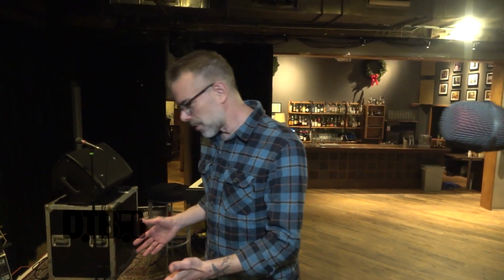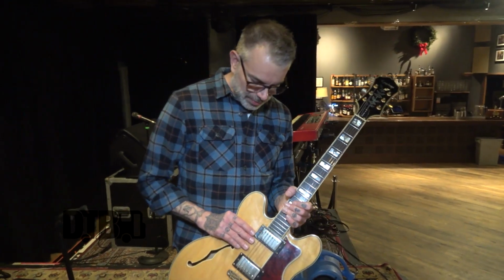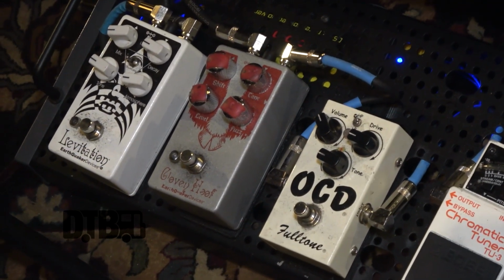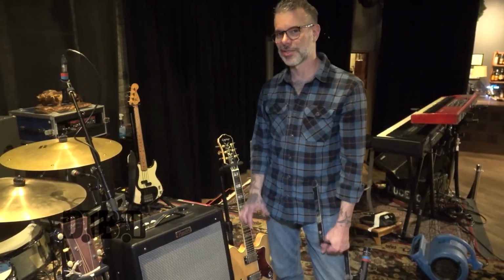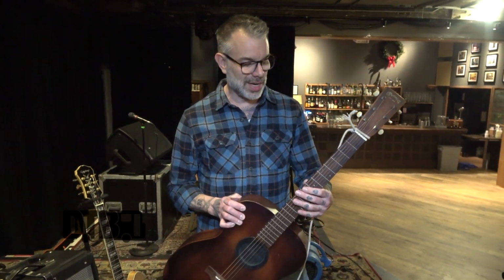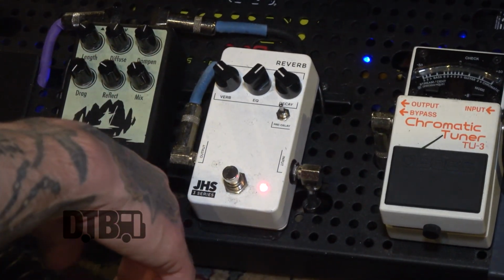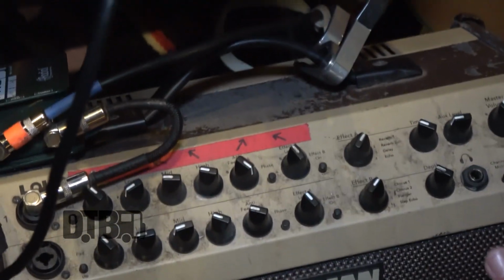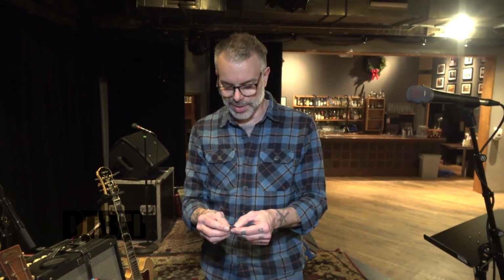Lucero’s Ben Nichols - GEAR MASTERS Ep. 555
On this episode of DTB’s “Gear Masters”, Ben Nichols, vocalist/guitarist of the alternative country band, Lucero, shows off the gear that he uses onstage. Lucero is currently supporting their newest release, Lucero Unplugged.

VIDEO INFO:
Film Date - December 30, 2024
Location - Space in Evanston, IL

VIDEO SUMMARY:
00:00 Introduction
00:35 Electric Guitar
02:56 Electric Guitar Pedalboard
04:21 Electric Guitar Amp
05:44 Acoustic Guitar
07:18 Acoustic Guitar Pedalboard
08:25 Acoustic Guitar Amp
09:26 Microphone
10:20 Guitar Picks

ABOUT DIGITAL TOUR BUS:
Digital Tour Bus is your backstage pass to your favorite touring artists! With daily video releases, we cover all genres, and have had the pleasure of featuring the likes of Matchbox Twenty, Twenty One Pilots, Megadeth, Machine Gun Kelly, Papa Roach, and thousands of others, over the past 15 years. "Bus Invaders" takes you inside an artist's home on the road, "Cooking at 65mph" showcases the culinary skills of artists on tour, and "Gear Masters" unveils the equipment musicians use on stage.